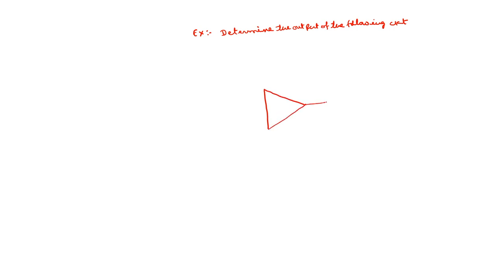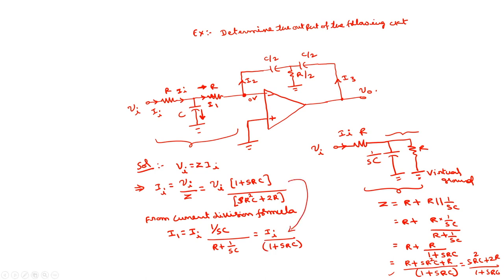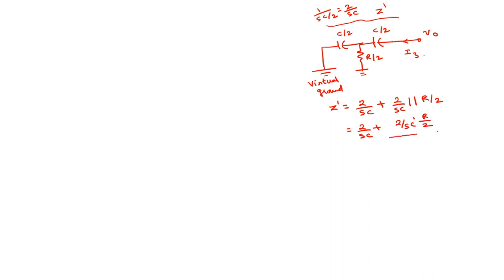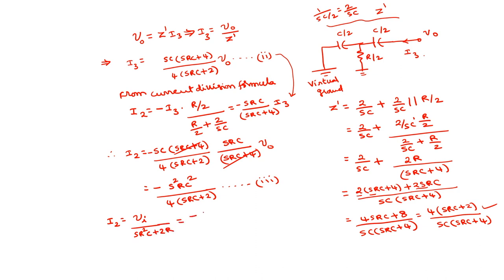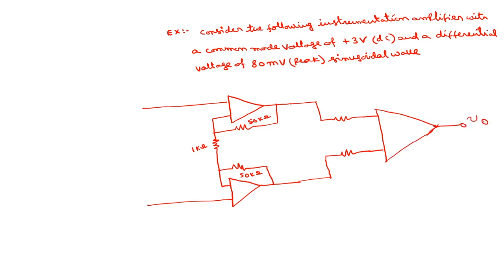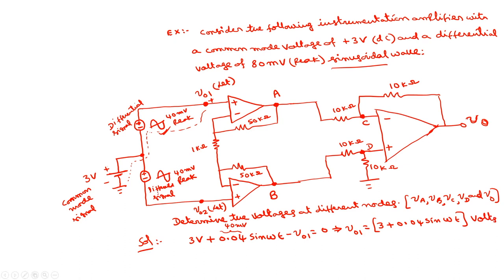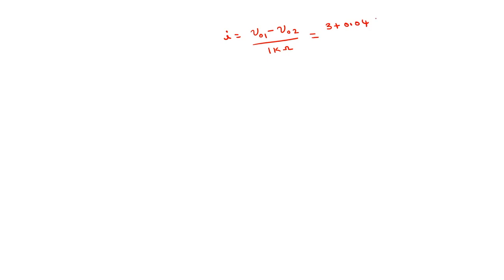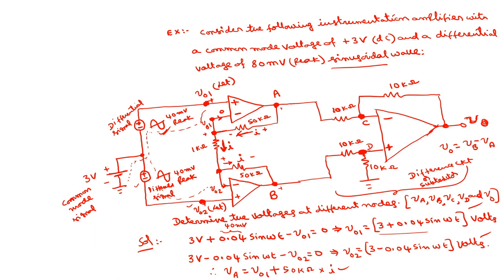Lec 13: Examples on Instrumentation Amplifier